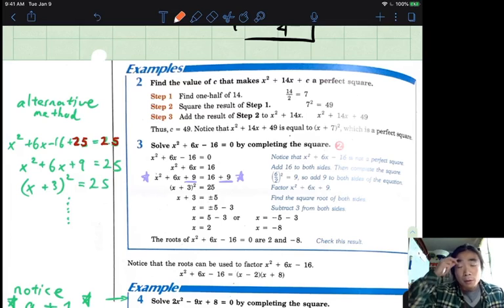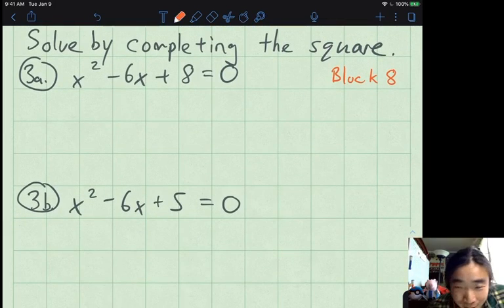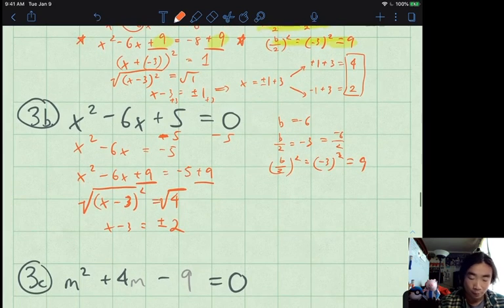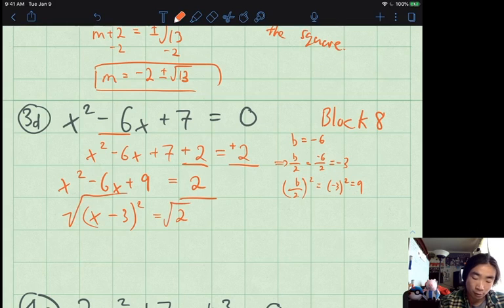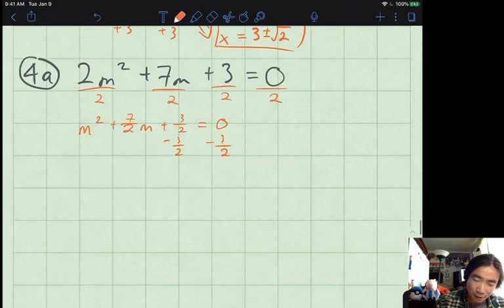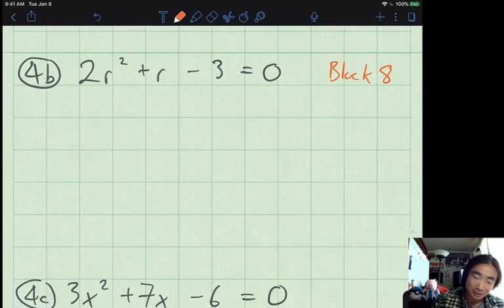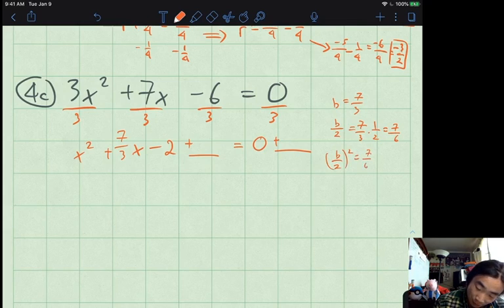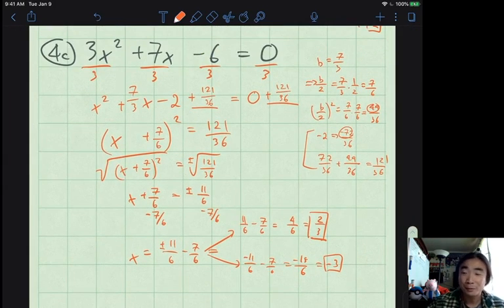2020 04 23 Merrill 13 3 Completing the Square Part 2 Block 8